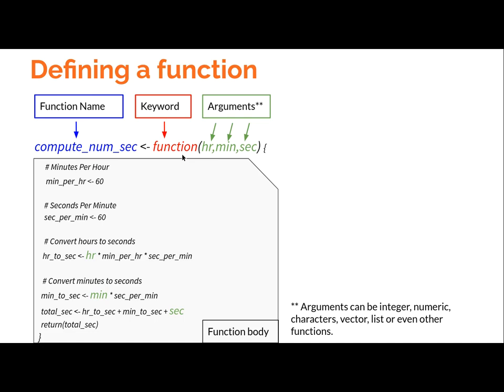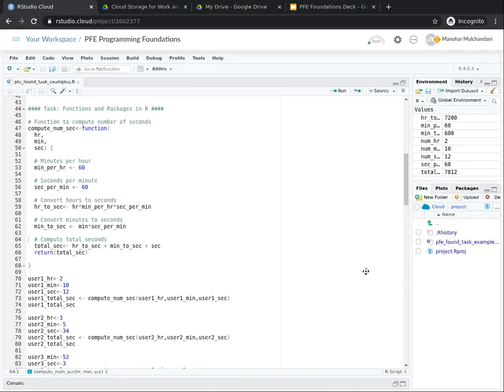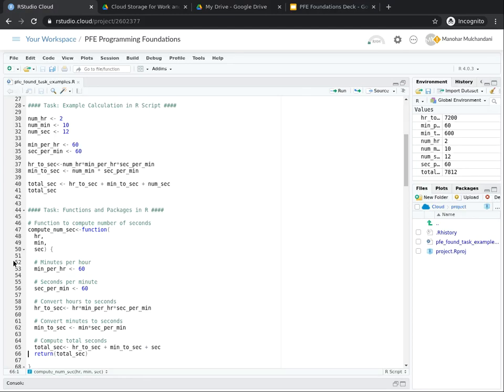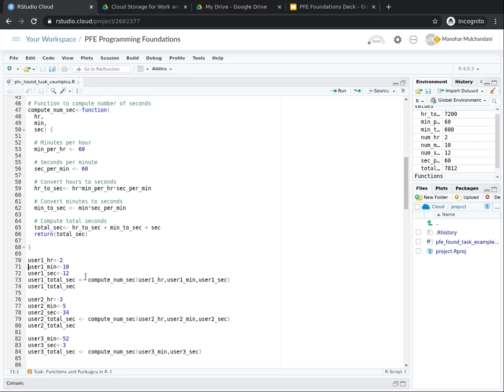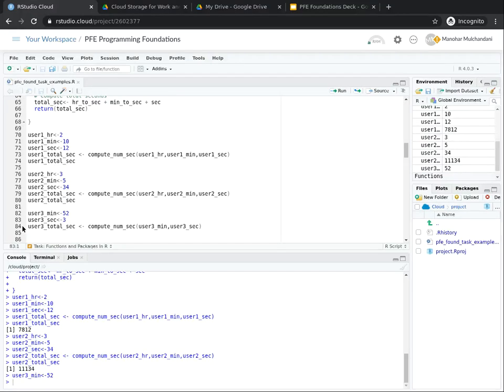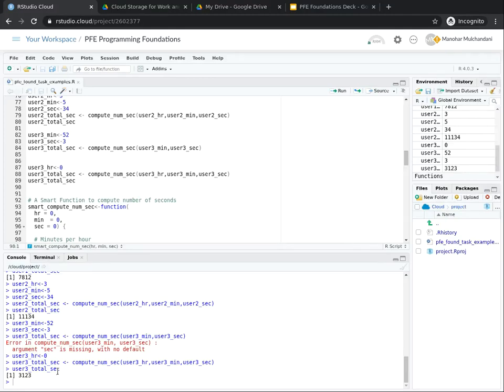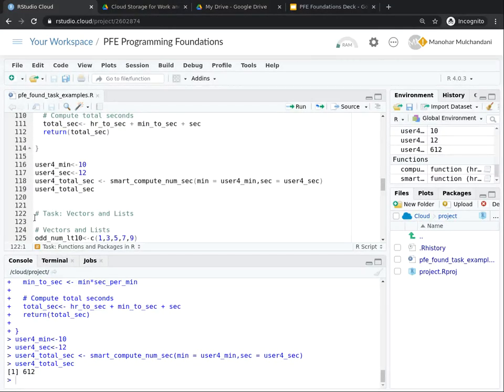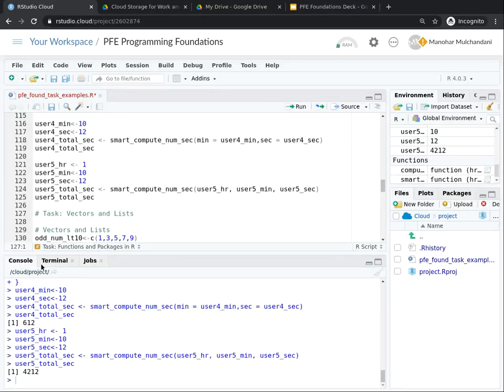V7 Functions and Packages